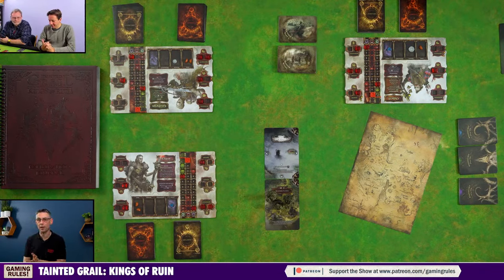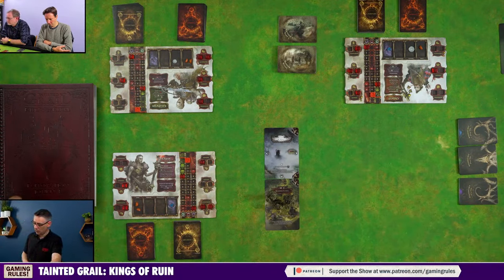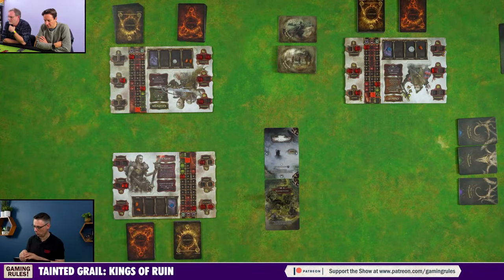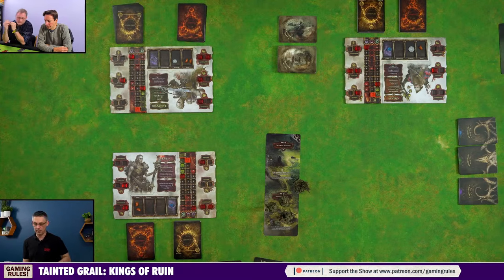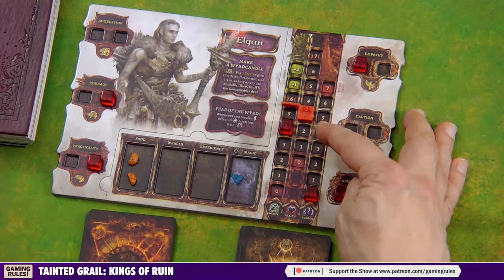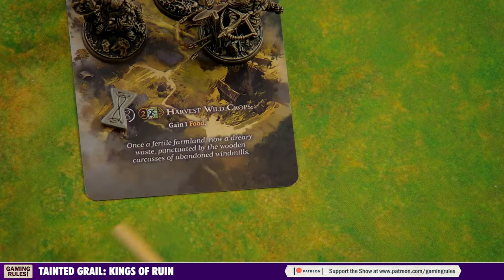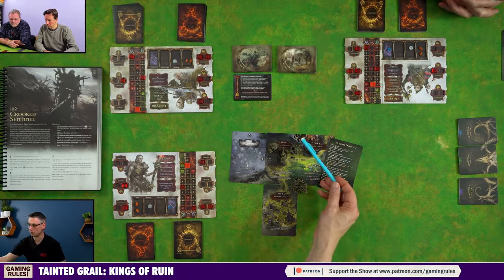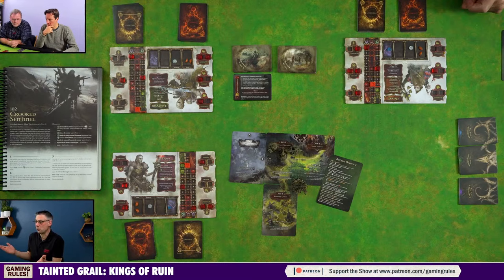Tainted Grail - Kings of Ruin: Tutorial & Playthrough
Gaming Rules! is a channel providing you with How-to-Play videos, Playthroughs, and other content.

A copy of the game was provided by the publisher.

All advertising revenue from this video is donated to charity.

Timestamps
00:00:00  Countdown & Opening credits
00:02:40  Introduction
00:05:59 Overview
00:10:05  Scenario Narrative
00:19:08  Chapter 1 Part 1
01:40:10  Combat
00:23:29  Chapter 1 Part 1 Continued
02:47:30  Diplomacy
02:54:40  End of Game Discussion
03:00:31  End Credits